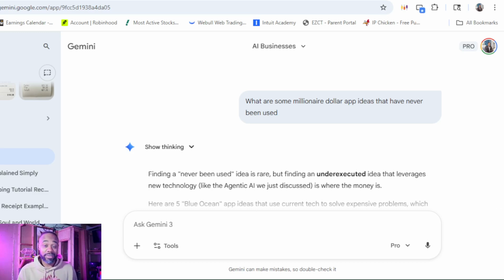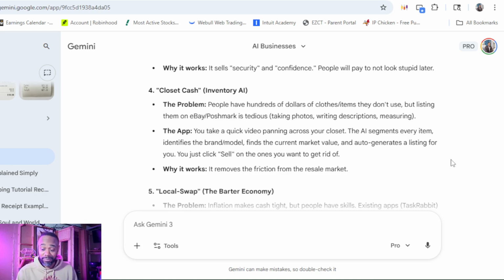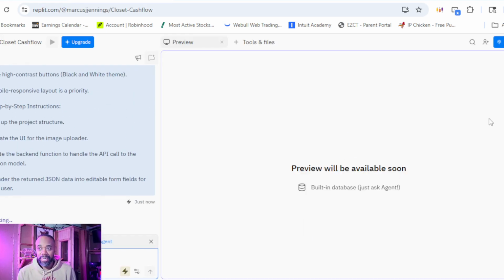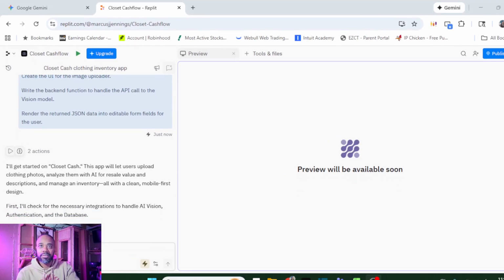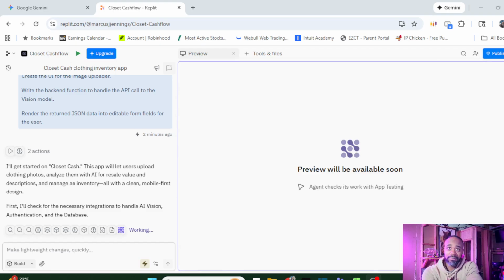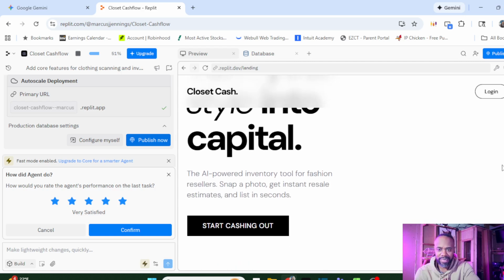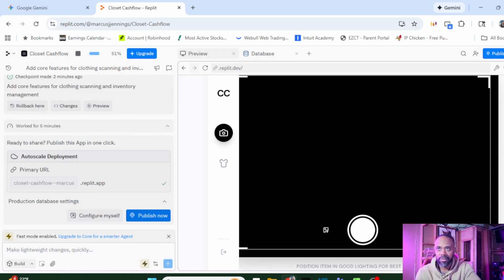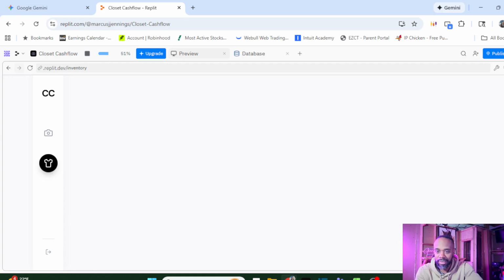How to build a MILLION dollar APP with AI in 10 minutes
Do you have a million-dollar app idea stuck in your head? Stop overthinking and start building.
In this video, I’m showing you how to build "Closet Cash"—an AI-powered resale app that identifies and prices your old clothes automatically.
The crazy part? I didn’t write a single line of code.
I used Google Gemini to act as my Product Manager and write the perfect prompt, and then I used the Replit Agent to build the entire app in real-time.
By the end of this video, you will have the exact workflow to turn your own ideas into working software in under 15 minutes.

🛠️ TOOLS USED
• Google Gemini: For logic, strategy, and prompt engineering.
• Replit Agent: For coding and deployment.
👋 ABOUT ME
I’m Marcus J, and I teach you how to master AI tools to build businesses, save time, and create content.